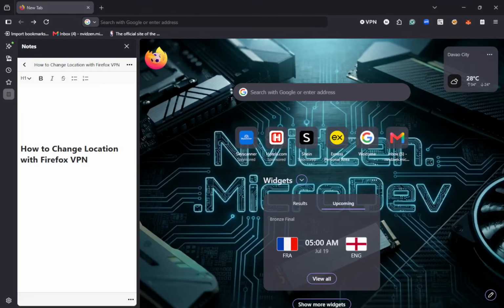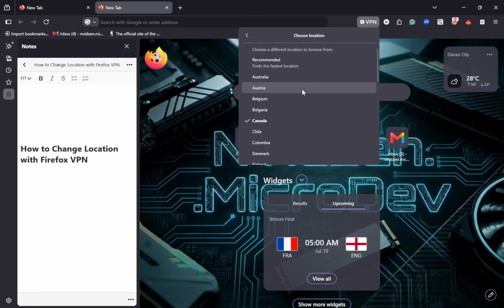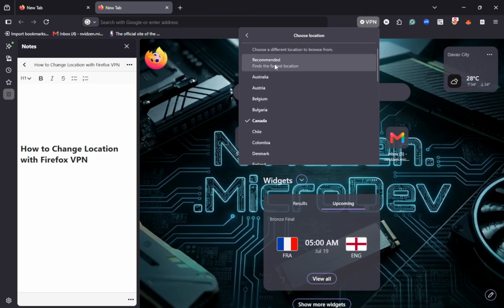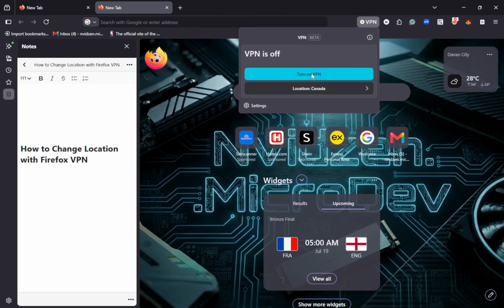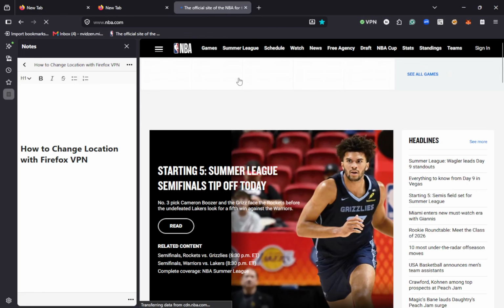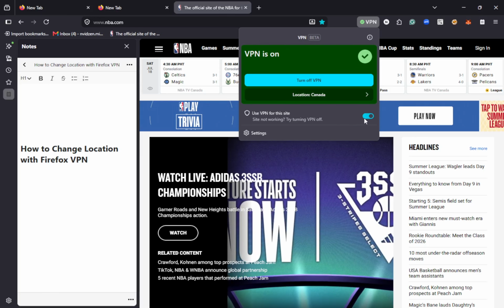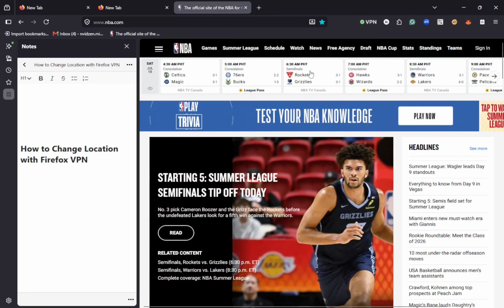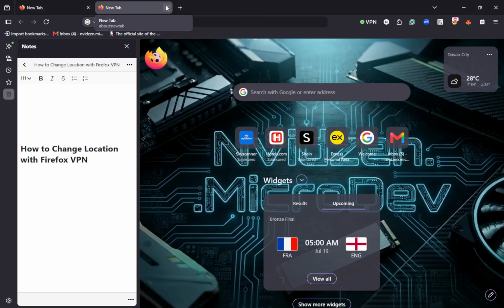How to Change Location with Firefox VPN [2026 Full Guide]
How to Change Location with Firefox VPN

Unlock the full potential of your internet experience with our latest tutorial on how to change your location using the Firefox VPN! If you're tired of encountering geo-restrictions when trying to access your favorite content, this video is perfect for you. We guide you step-by-step on how to easily change your virtual location, starting from finding the VPN icon in Firefox to choosing the best servers for optimal performance. Learn how to individualize your browsing by even selecting unique locations for specific websites. Our simplified approach ensures that you can streamline your online activities without compromising your privacy. Whether you're looking to access diverse streaming services or browsing anonymously, we’ve got you covered. Join us and empower your online experience with Firefox VPN!